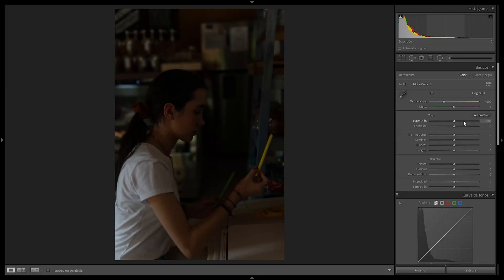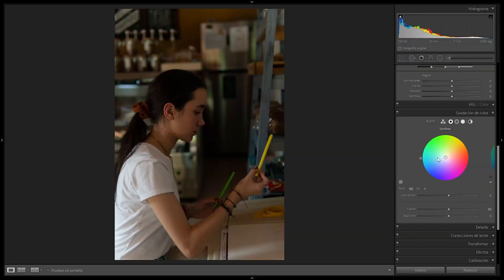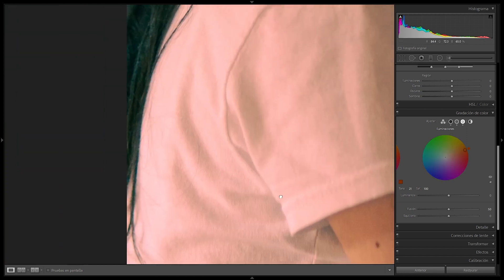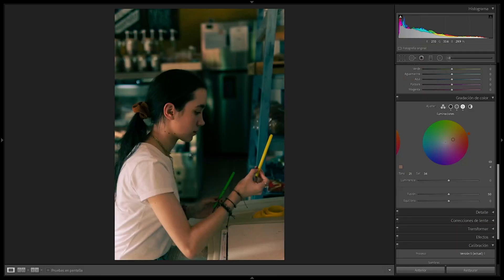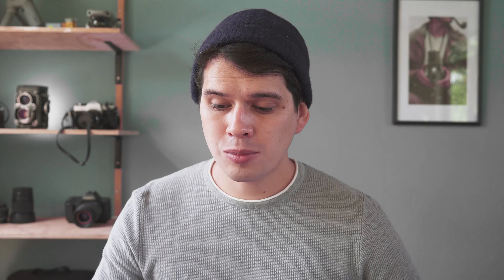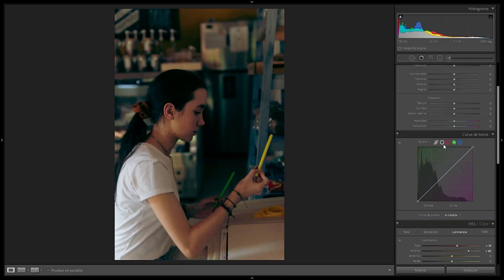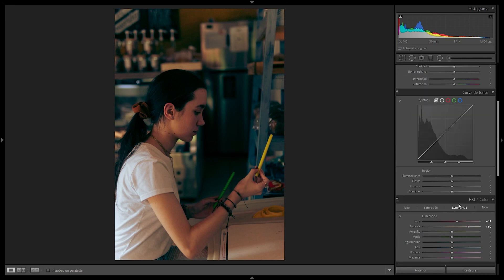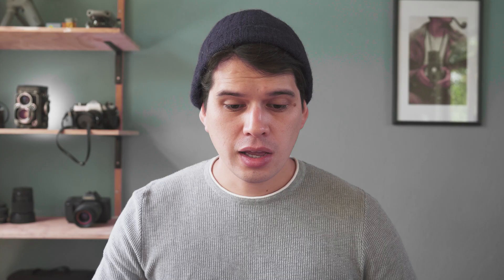How to Colorgrade a Teal & Orange Look Effect | Lightroom Tutorial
A very quick and easy tutorial onto how to achieve or colorgrade a Teal & Orange look or effect into your photos and videos in Lightroom or Premiere or any editing software in general. Hope you like ot guys and gals.